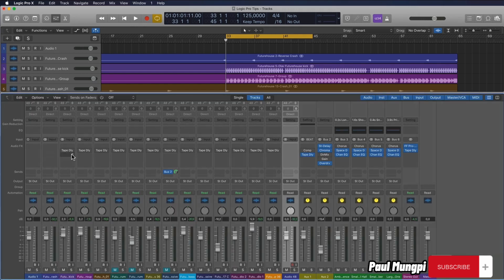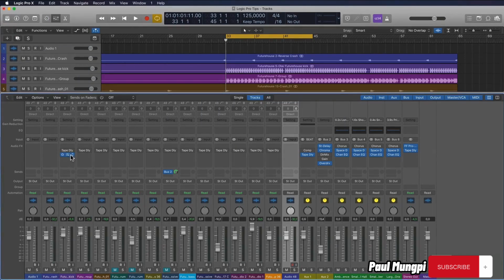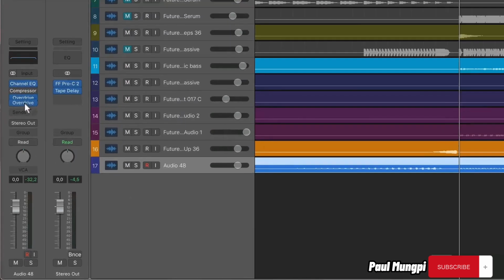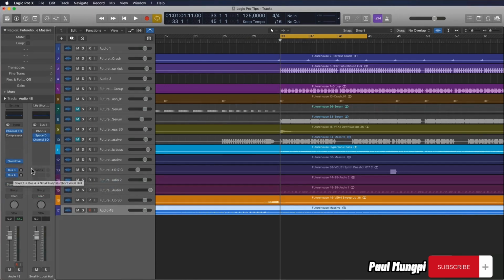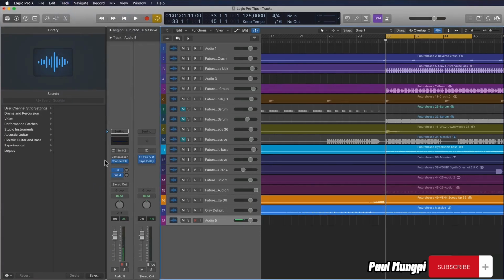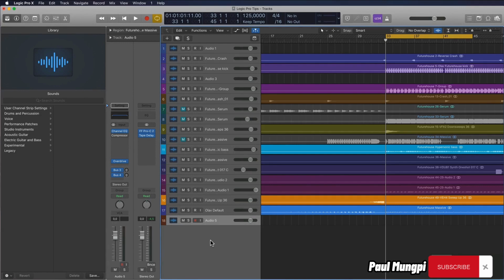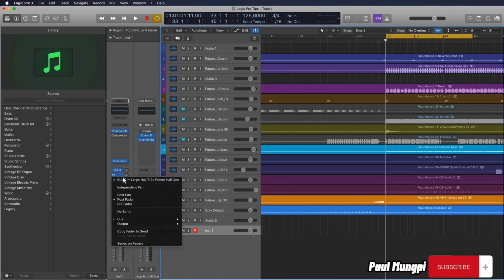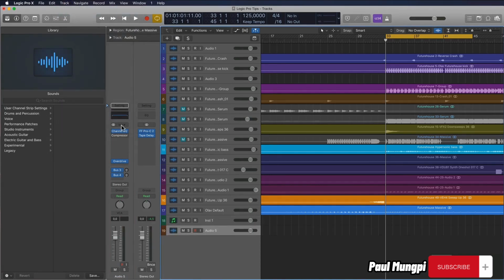5. Default tracks